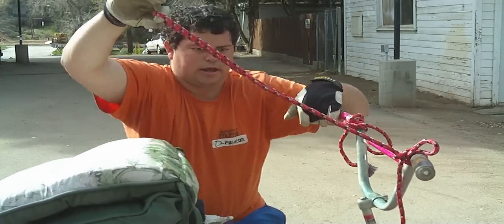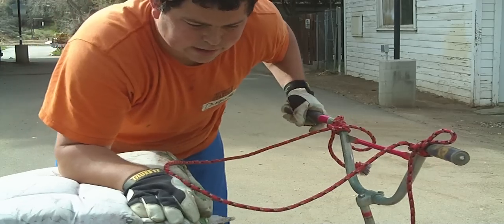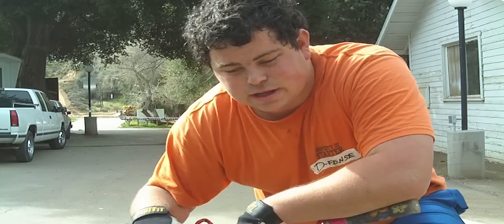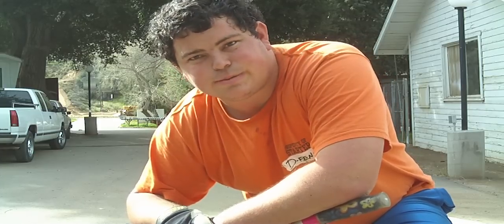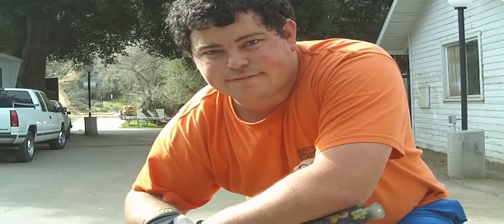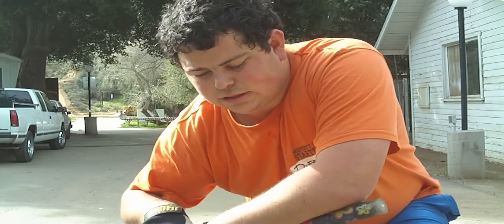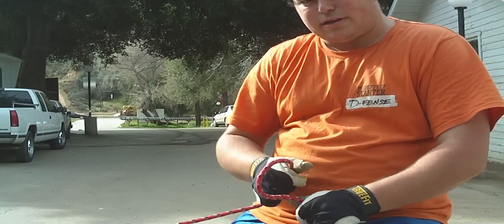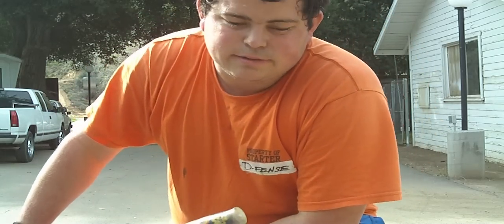horse back bike riding demo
this will show you how to ride your bike like a horse